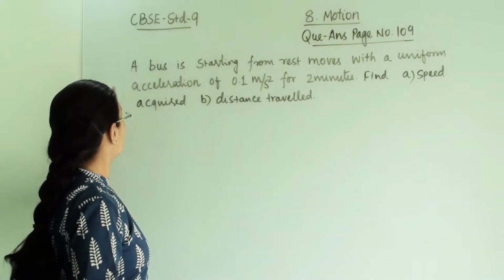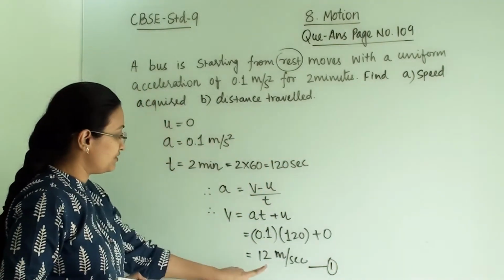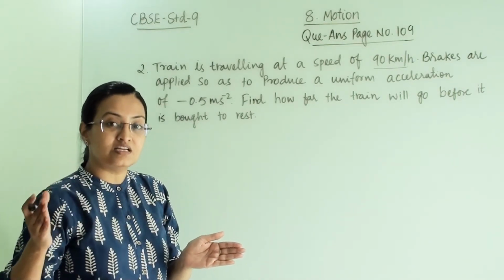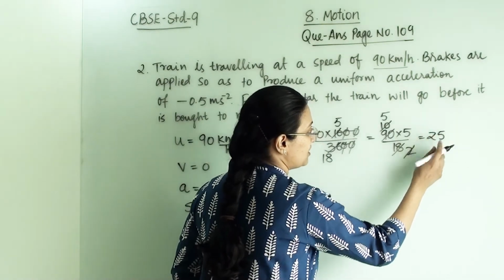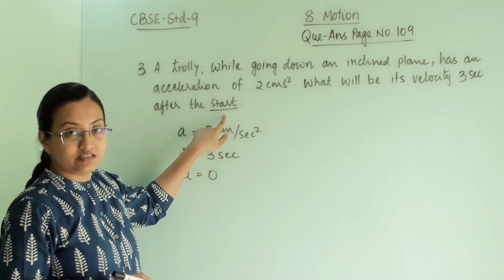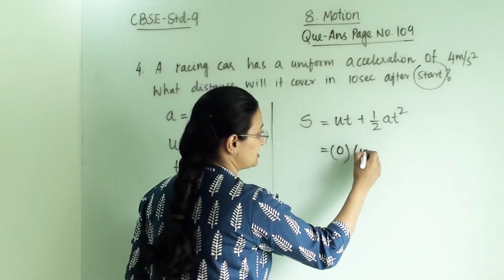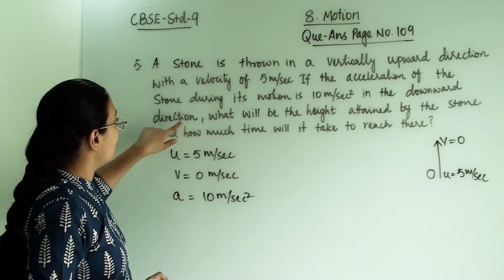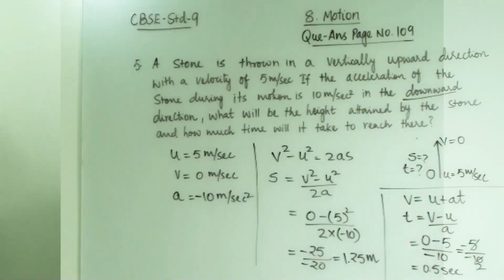CBSE Std-9 Science Ch-8 Que Ans Page no.109 || Motion in text questions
Que Ans Page no.109 : A bus starting from rest moveswith a uniform acceleration of0.1 m s-2 for 2 minutes. Find (a)the speed acquired, (b) the
distance travelled.A bus starting from rest moves with a uniform acceleration of0.1 m s-2 for 2 minutes. Find (a)the speed acquired, (b) thedistance travelled.A train is travelling at a speed of 90 km h–1. Brakes are appliedso as to produce a uniform acceleration of – 0.5 m s-2. Find how far the train will go before itis brought to rest.3. A trolley, while going down aninclined plane, has an acceleration of 2 cm s-2. What will be its velocity 3 s after the start?4. A racing car has a uniform acceleration of 4 m s-2. What distance will it cover in 10 s afterstart?5. A stone is thrown in a vertically upward direction with a velocityof 5 m s-1. If the acceleration of the
stone during its motion is 10 m s–2in the downward direction, whatwill be the height attained by thestone and how much time will ittake to reach there?

00:00 Que-1
05:07 Que-2
05:50 Que-3
11:28 Que-4
14:03 Que-5